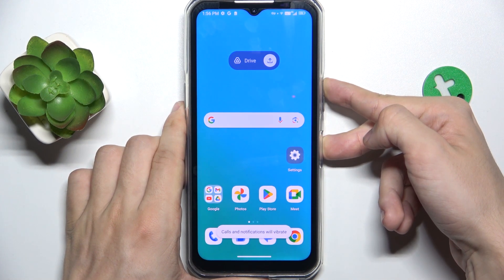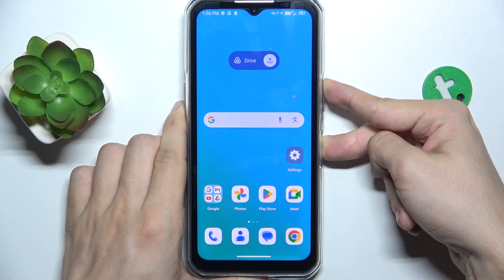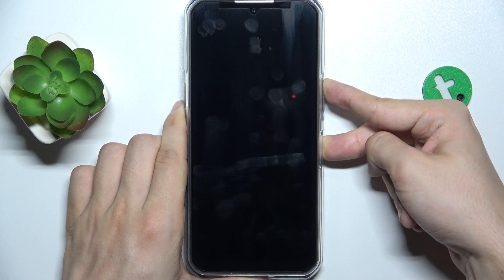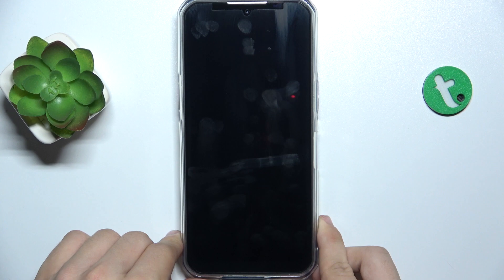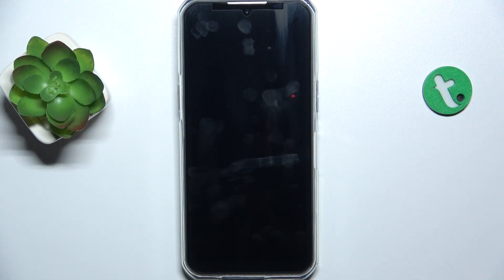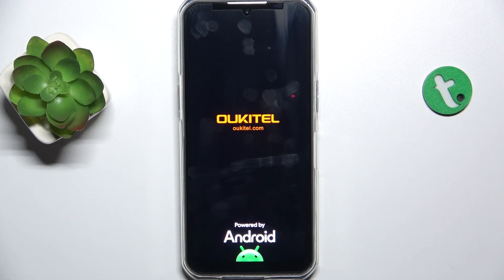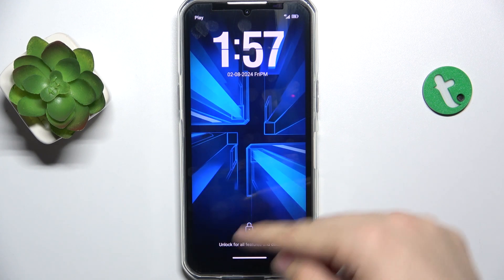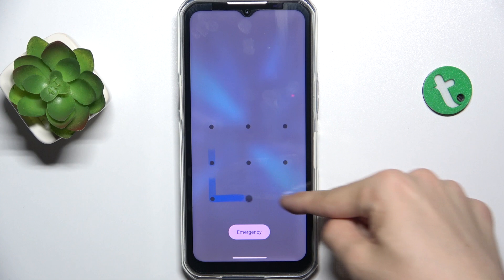Oukitel WP35 - How to Fix Touchscreen Not Responding by Force Restarting - Troubleshooting Guide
Hi! In this video, we’ll guide you through the steps to fix a touchscreen that isn't responding on your Oukitel WP35 by performing a force restart. This simple troubleshooting method can resolve many common touchscreen issues and get your device back to working smoothly. Follow our step-by-step instructions to perform a force restart and restore functionality to your Oukitel WP35 touchscreen!

How to fix touchscreen not responding on Oukitel WP35? How to perform a force restart on Oukitel WP35? How to resolve touchscreen issues on Oukitel WP35? How to restart Oukitel WP35 when the screen is unresponsive? How to troubleshoot touchscreen problems on Oukitel WP35?